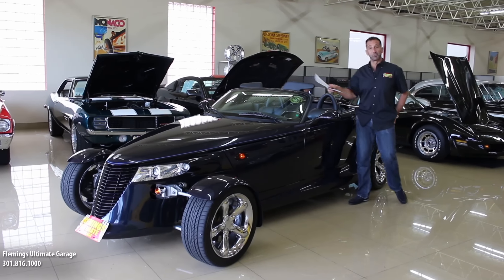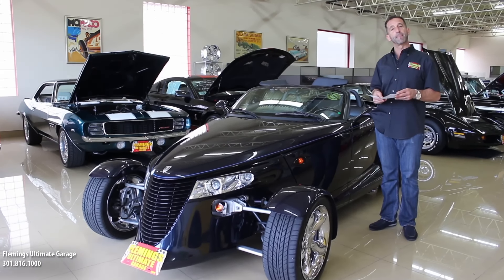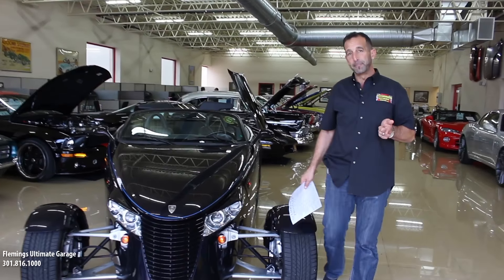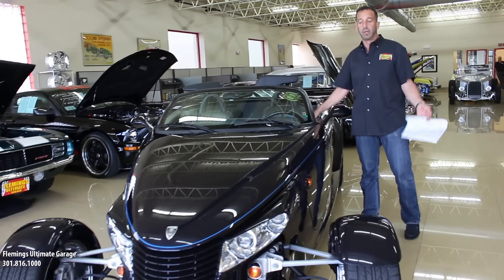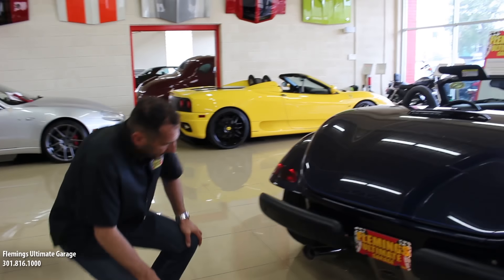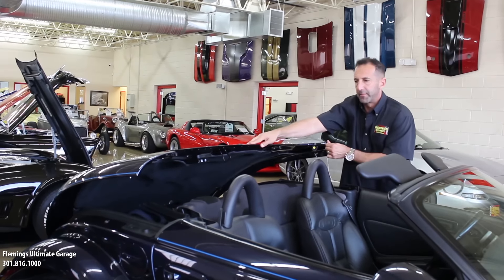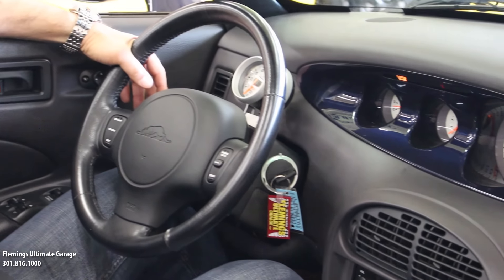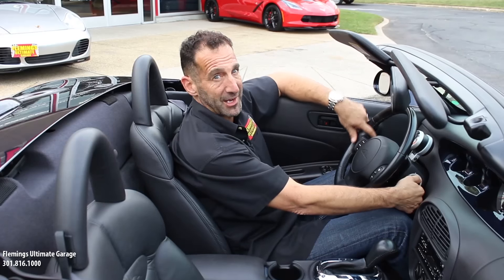'01 Chrysler Prowler for sale with test drive, driving sounds, and walk through video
'01 CHRYSLER PROWLER
• Original MSRP of $44,225 & Only Driven 4,602 Miles!
• 1 of only 2,977 hand built cars in 2001 !!!
• 3.5 liter aluminum DOHC 6 @253hp
• 4 speed shift-able automatic transmission
• Heavy Duty Posi-traction rear differential
• Great looking Prowler Blue paint Professionally show waxed & detailed
• Great looking Black Bucket seat interior w/ full factory console including cup-holders
• Black Canvas, Hide-Away Convertible Top
• Full factory gauges including 7K RPM Tach
• Factory Ice-cold air conditioning A/C
• Dolby AM/FM/6CD Factory Stereo
• Loaded with option like Power windows, power mirrors, Power Locks & Cruise Control
• Factory 4 wheel disc brakes w/ABS
• Fast-Ratio, Rack + Pinion Power Steering
• 20”+17” chrome wheels w/Goodyear radials
• Great sounding Factory Dual Exhaust
• Show or Drive this modern street rod